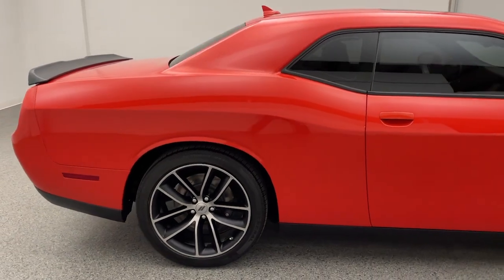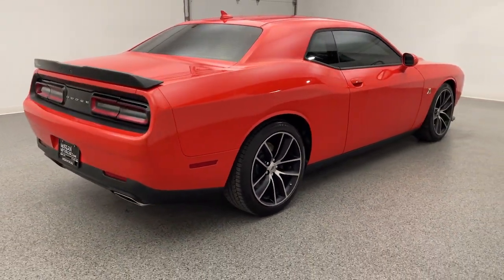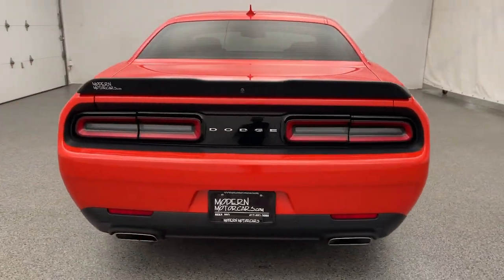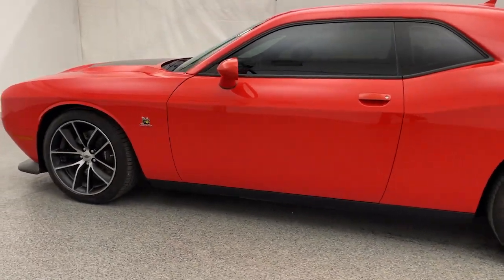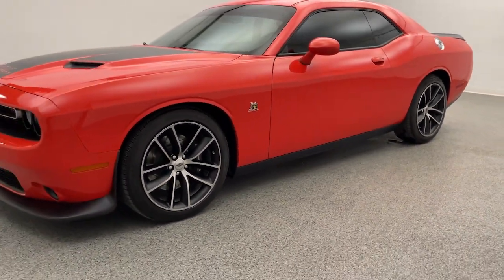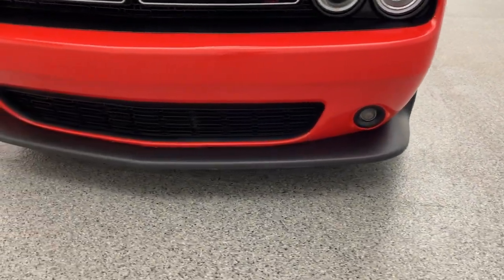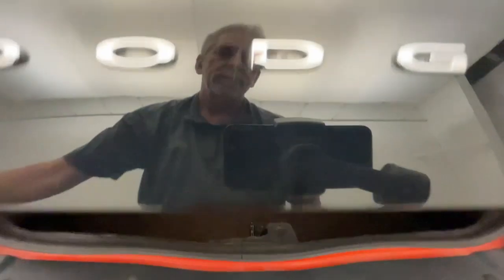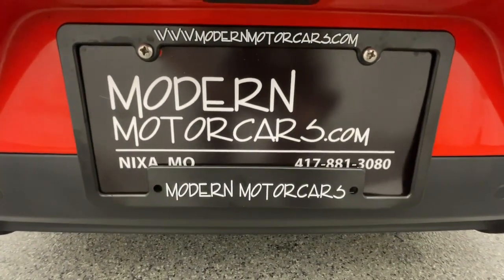2017 Dodge Challenger R/T MO Nixa, Springfield, Ozark, Branson, Joplin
Pre-Owned 2017 Dodge Challenger R/T available at Modern Motorcars located in 1856 N Deffer Dr, Nixa, MO, 65714. Servicing the  area.